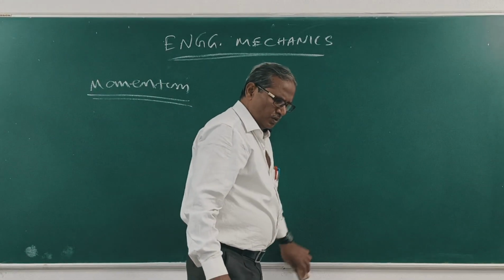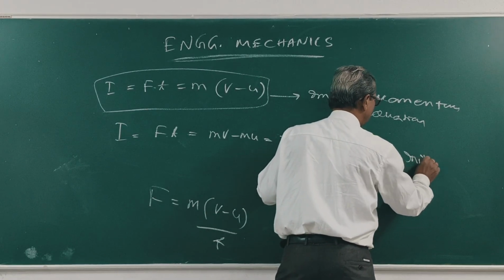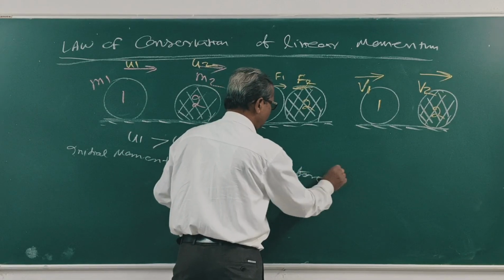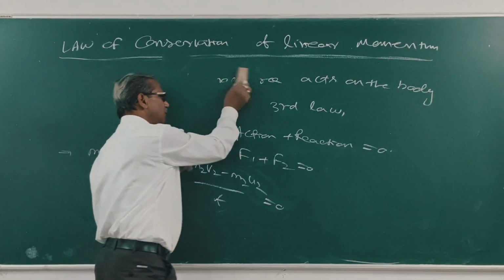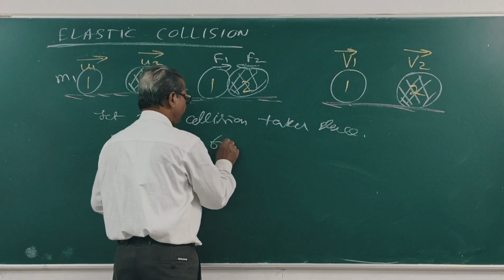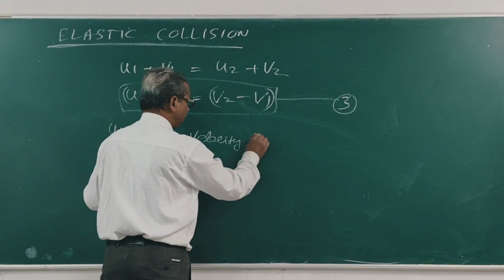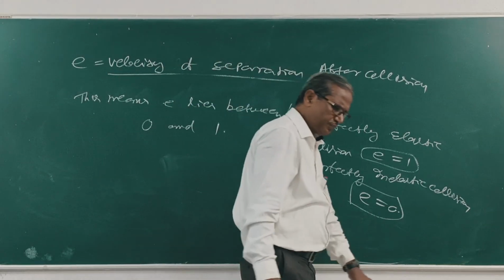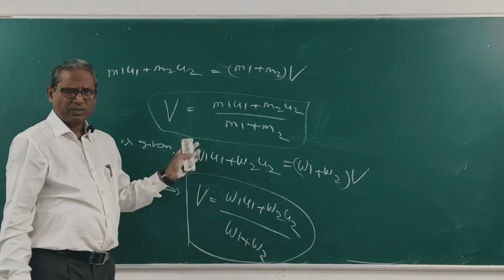ENGINEERING MECHANICS Part 41 MOMENTUM, LAW OF CONSERVATION OF LINEAR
ENGINEERING MECHANICS
MOMENTUM , IMPULSE , RATE OF CHANGE OF MOMENTUM
LAW OF CONSERVATION OF LINEAR MOMENTUM
ELASTIC COLLISION